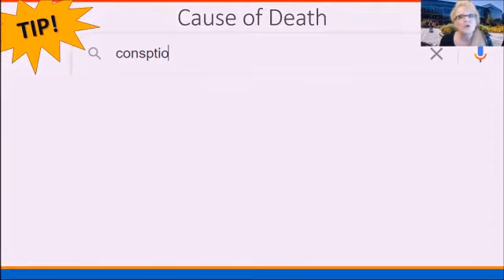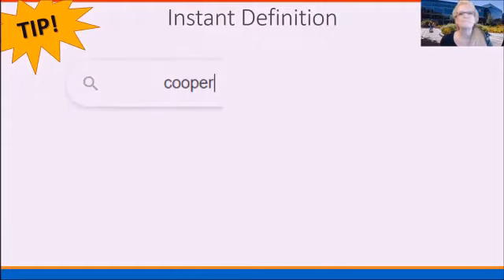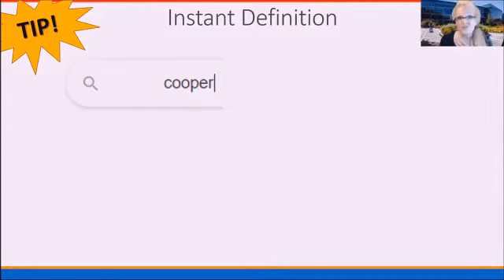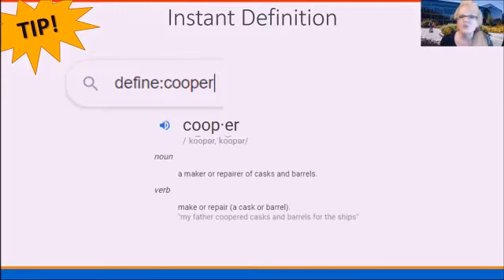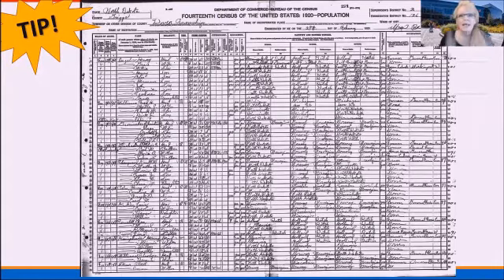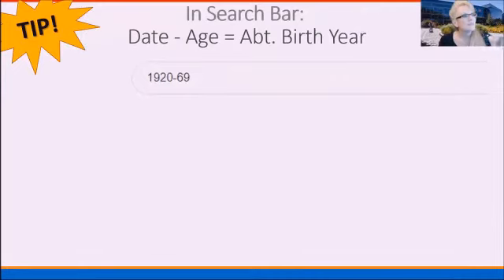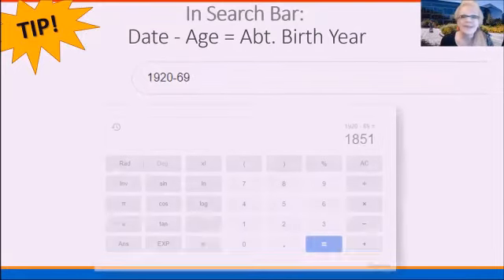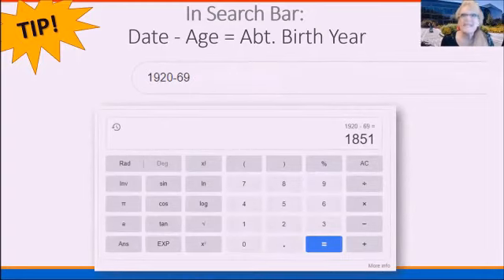3 Google Quick Tips Researching Family Trees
In this tidbit from my Using Google Effectively webinar, learn 3 quick tips that are especially useful when researching your family tree. How to use the Define code to instantly open a dictionary definition; how to figure out an "about" birth date; and how to determine words on old documents using Google!